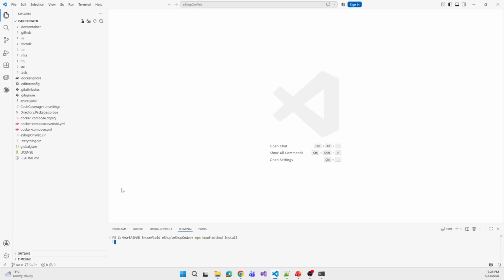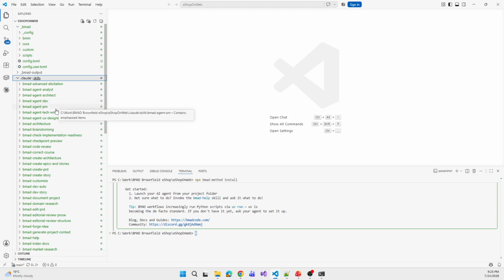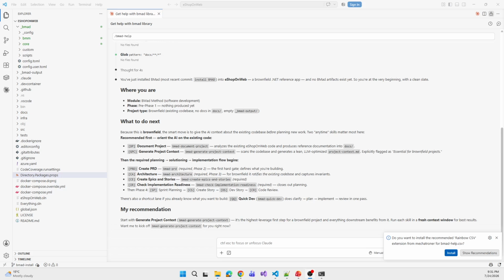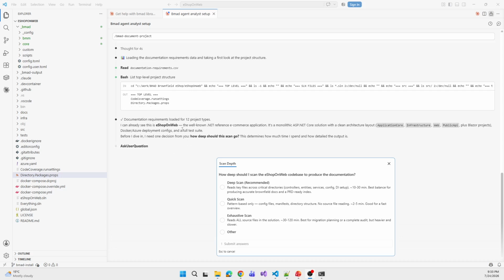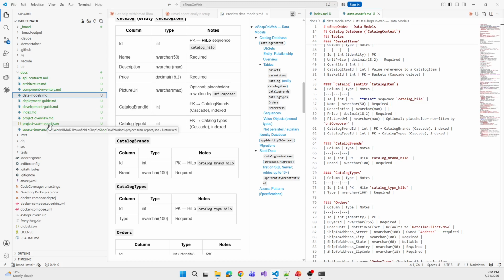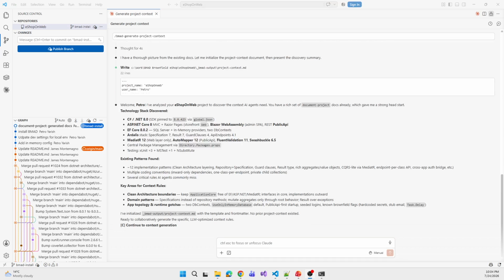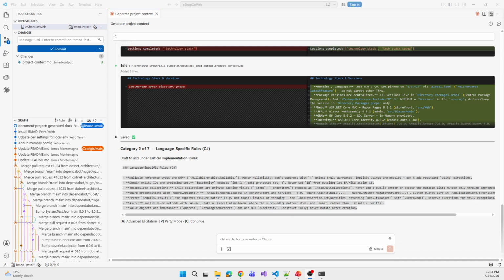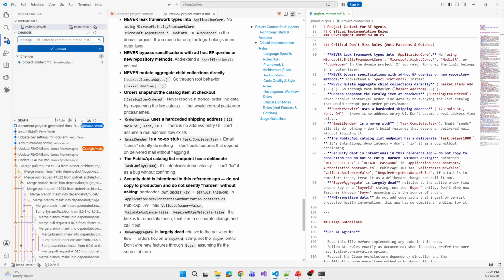BMAD Method - Install BMAD & Onboard the Codebase - Reenbit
BMAD Method brownfield setup: in this episode we install BMAD into an existing .NET codebase, then run the two steps a brownfield project needs — having the AI agents document the code as it works today, and capturing the project's coding rules so new work fits what's already there.

This is a one-time setup (once per project, not per feature). After it, BMAD is installed, has a map of the code, and knows the project's conventions.

What's covered:
• Installing BMAD from the repo root + choosing modules and the LLM (Claude Code)
• The three things it creates: the BMAD engine, Claude skills, and the output folder
• document-project (Analyst agent, Mary): reverse-engineers architecture, entities, and real API endpoints from the code
• generate-project-context: drafts coding rules from the real code and flags brownfield issues like in-memory DB defaults and hardcoded secrets

This is part of our series on applying AI-driven development to real, existing codebases. Next up: we start planning what to build.

⏱️ Chapters
0:00 What we'll do
0:22 Installing BMAD from the repo root
0:54 Modules & LLM (Claude Code)
1:42 The three things it creates
3:11 BMAD Help
4:17 document-project (Analyst agent)
6:24 Choosing scan depth
7:11 The generated docs
9:05 generate-project-context: the coding rules
10:17 Brownfield issues flagged
13:27 The finished rules file
14:32 Setup done & what's next